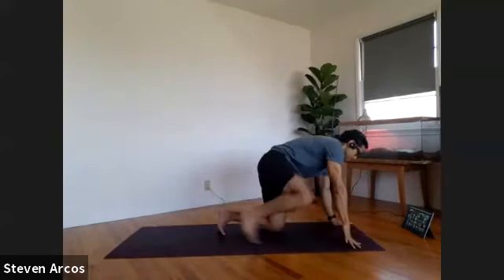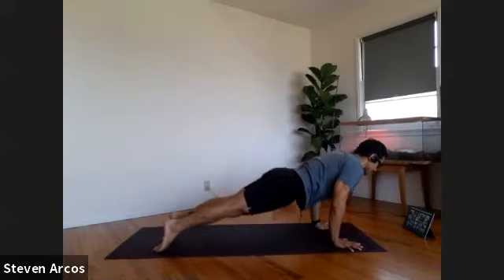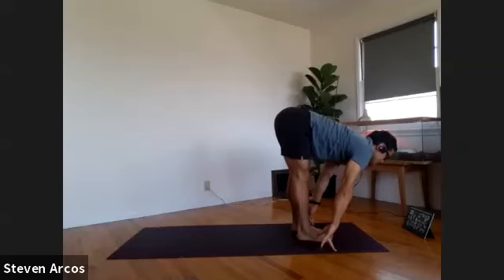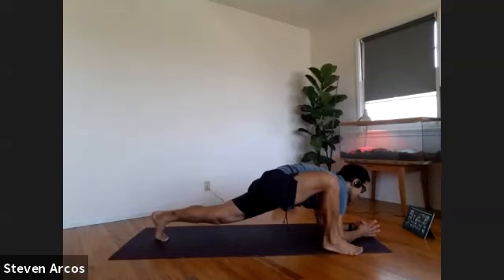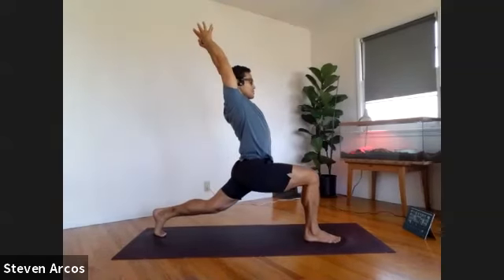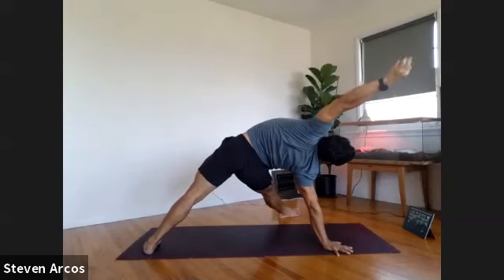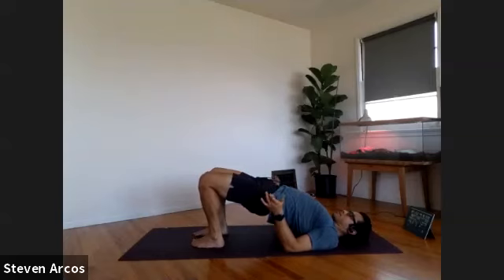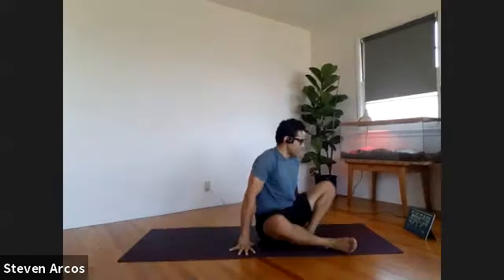Crow to Headstand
This is a level 2 vinyasa yoga class that introduces the transition of crow pose to headstand. No props are needed but a wall space may be helpful while inverting. Always use care and caution when practicing yoga. Have fun!